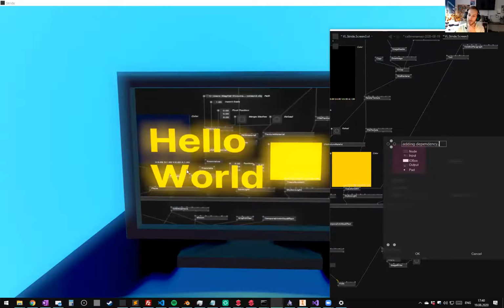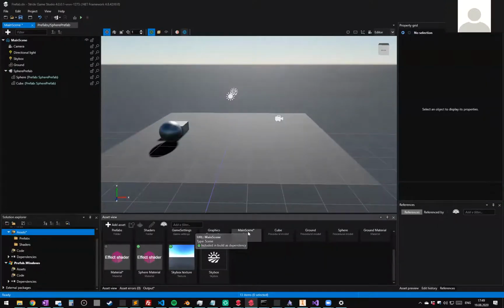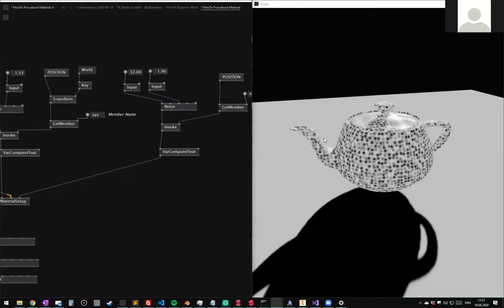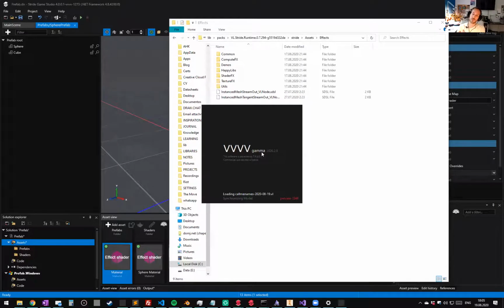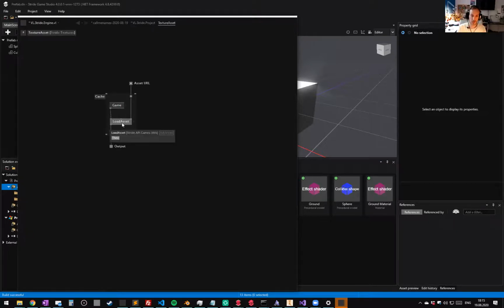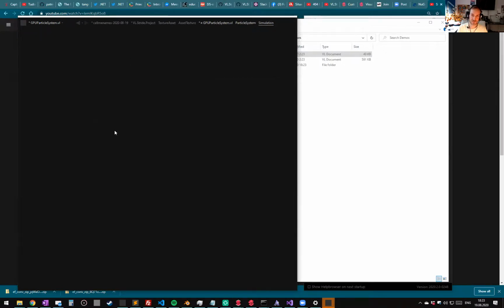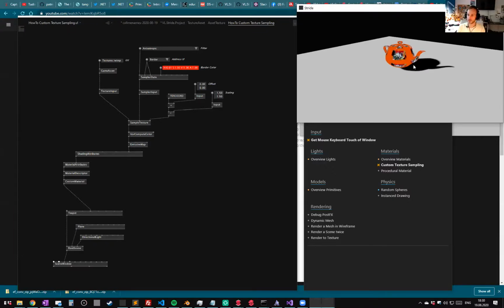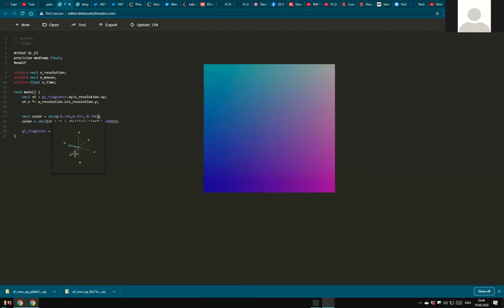Midweek Stride Therapy 1/2 | Exploring VL.Stride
Part 1 of the Midweek Patch Therapy Stride special.

We explored numerous aspects of the upcoming Stride game engine integration into vvvv gamma.

This is a live recording from a Midweek Patch Therapy, join us every second Wednesday